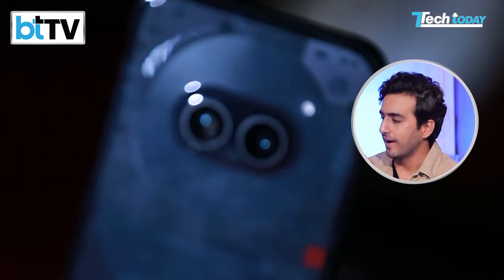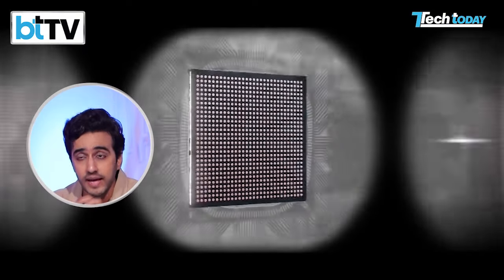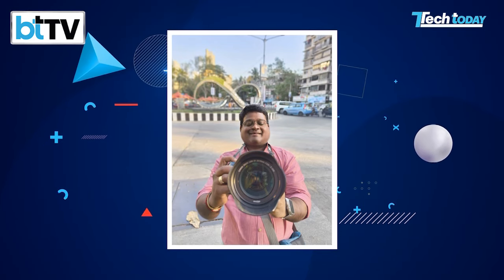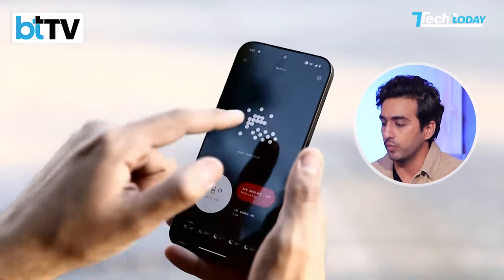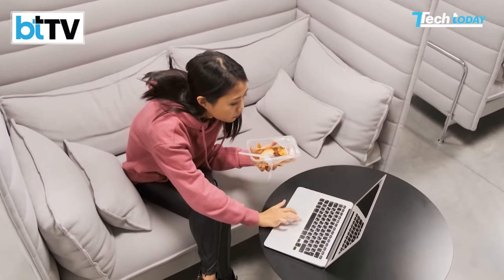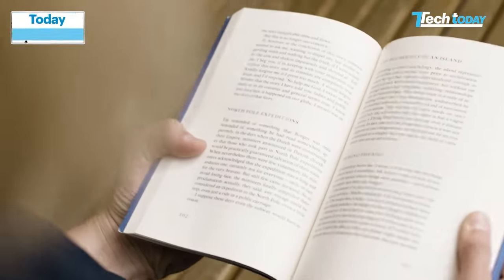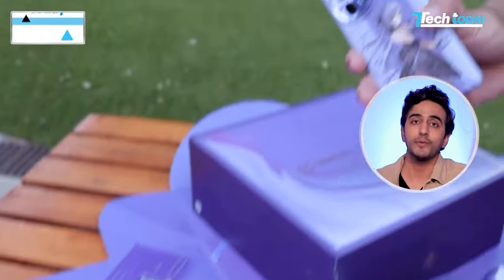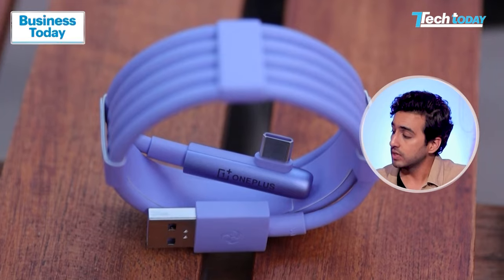Nothing Phone 2a review, exclusive conversation with Tech Mahindra CEO & MD, Mohit Joshi & more!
In this episode, Priced from Rs 23,999 in India, Aayush puts the phone through its paces, testing the display, cameras, battery life, and overall performance. With each new release, Nothing seems to be solidifying its position as a major player in the smartphone market. But is the Phone 2a the right choice for you? Watch the full review to find out! Facebook, Instagram, and Messenger, the social media behemoths, experienced a significant outage this month, severing millions from their digital realms. Yet, was this unforeseen interruption a hidden boon? Tech Today's Pranav Dixit took to the streets of Delhi to gauge public opinion on the notion of digital detox and how individuals utilized their time during the outage.
In Ask Aayush segment this time, we talk about fans tech queries regarding Apple MacBook Air and OnePlus’ new OnePlus 12R Genshin Impact Edition.
Tech Today editor's Aayush Ailawadi also interviews Mohit Joshi, CEO and Managing Director of Tech Mahindra, discussing their Formula E sports car exhibited at MWC 2024. Additionally, they delve into the impact of AI in the tech industry and how he plans to use genAI to lead Tech Mahindra.
From top launches, cool gadgets, news to interviews with top leaders, we have got you covered.